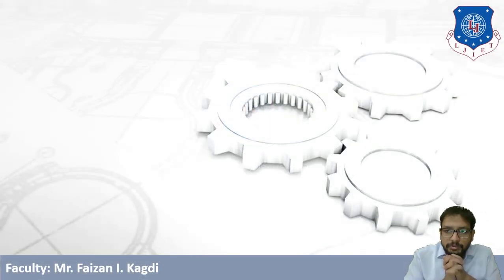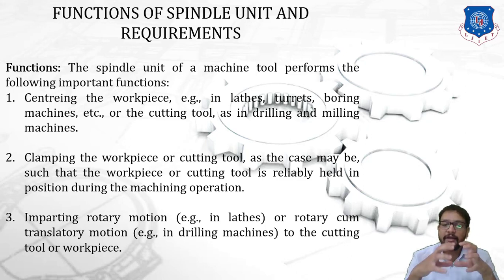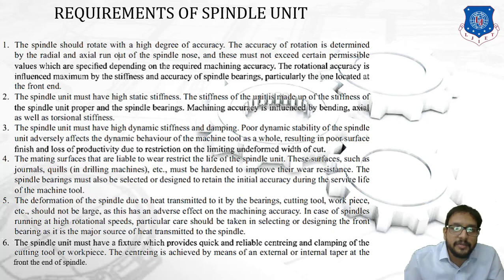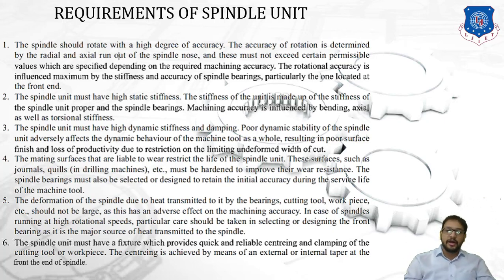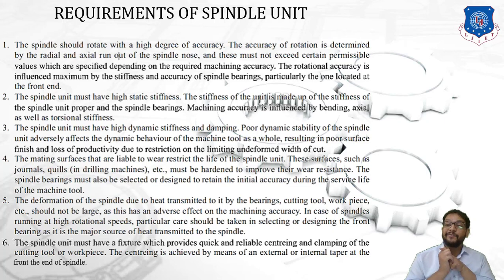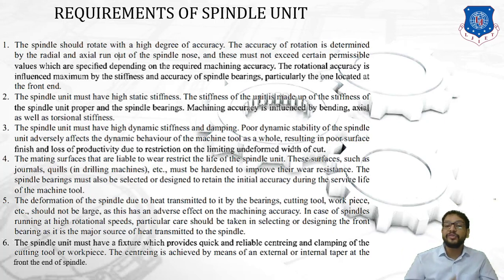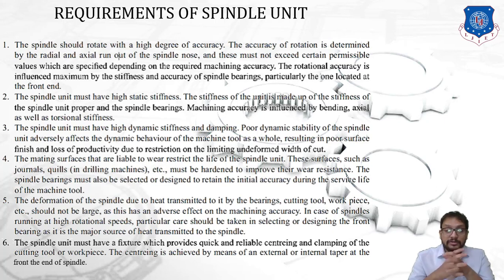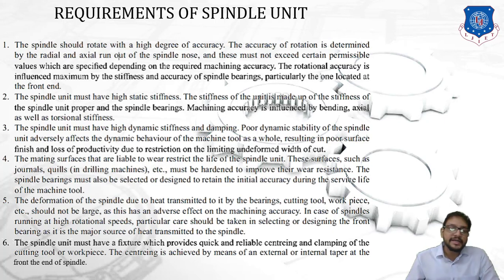L 32 Functions and Requirement of spindle units in Machine Tool|Machine Tool Design|Mechanical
Machine Tool Design Lecture Series by FaizanKagdi

Topics Covered: Functions and Requirement of spindle units